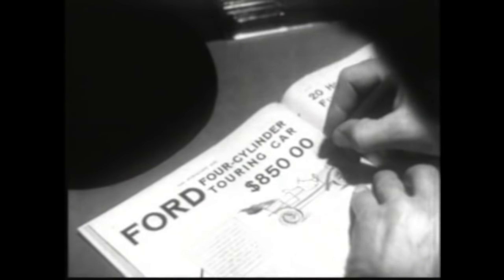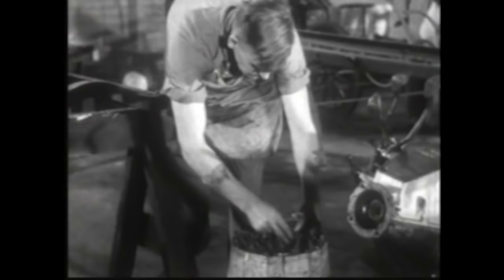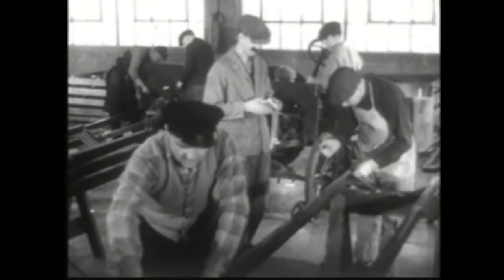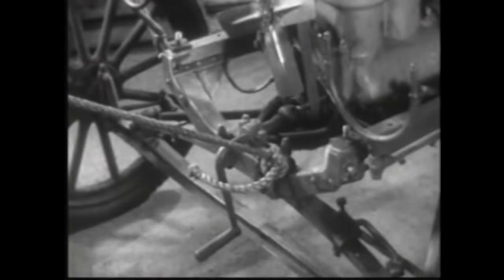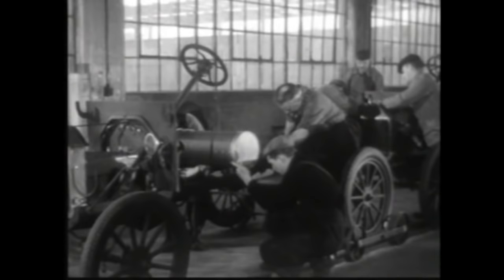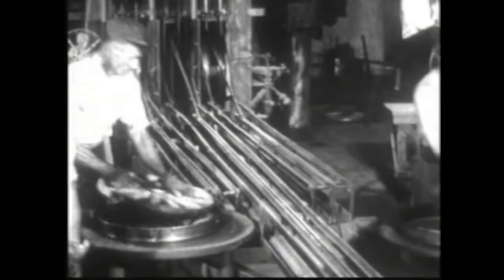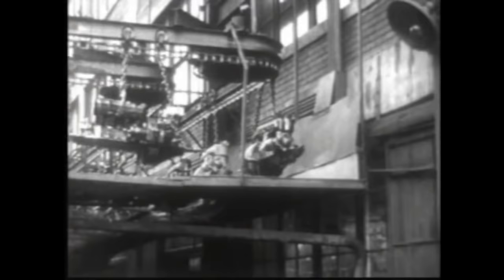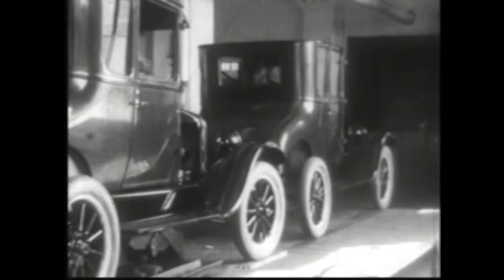Model T Ford Assembly Line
Cadena de montaje del Ford T